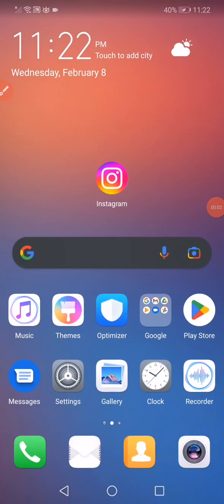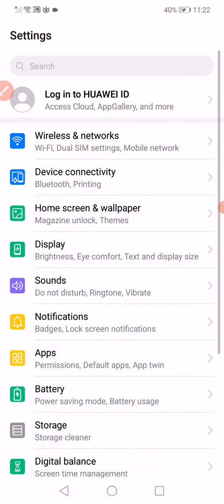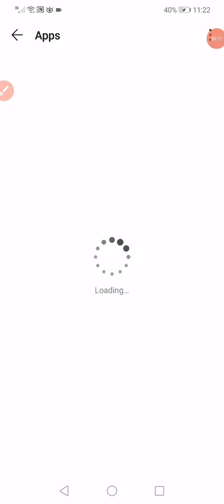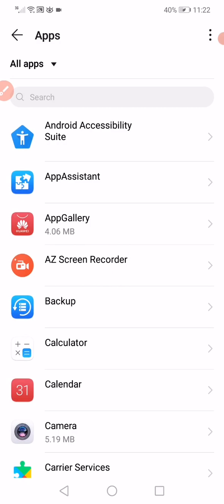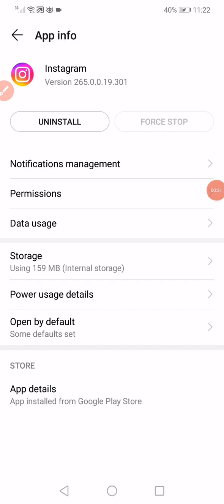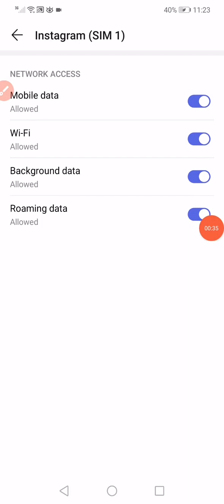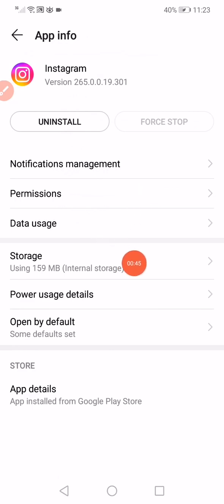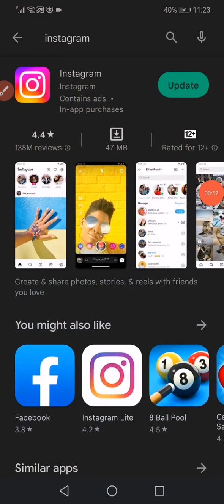How to fix instagram couldn't refresh feed on Android and IOS iPhone